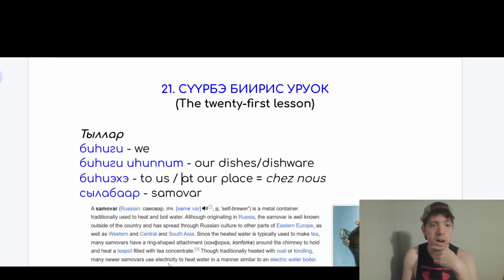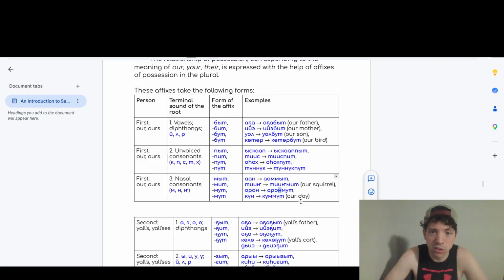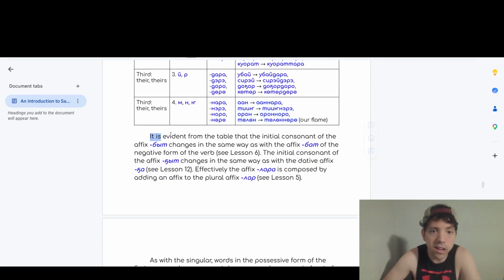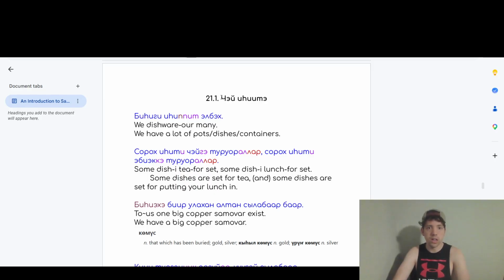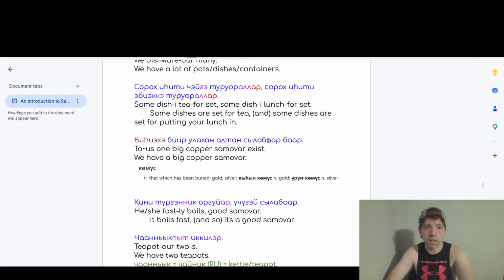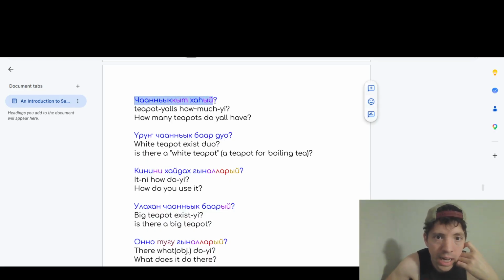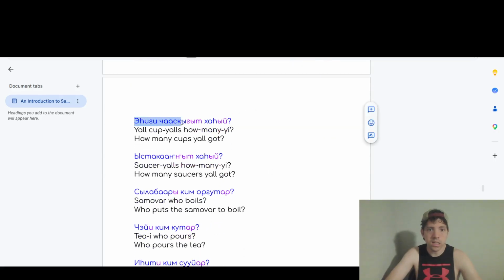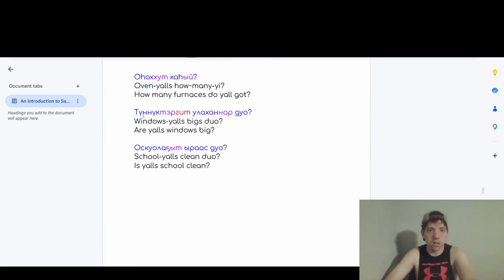How to say OUR, YALL's and THEIR in Yakut! An Introduction to Sakha #21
From the book An Introduction to Sakha, Adapted from L.N. Kharitonov A Self-study of the Yakut Language (Самоучитель якутского языка)
Links to the PDF (Seems inactive so follow next link)